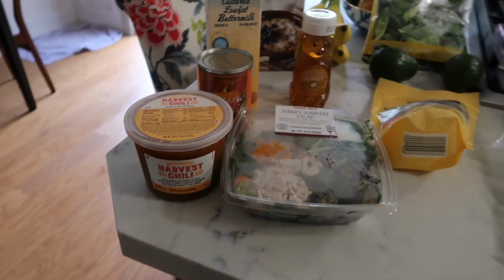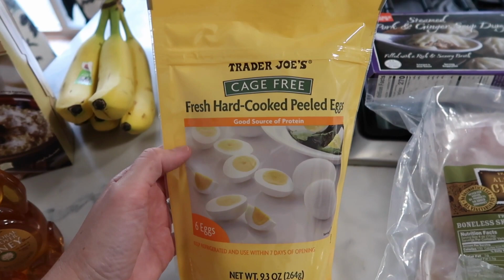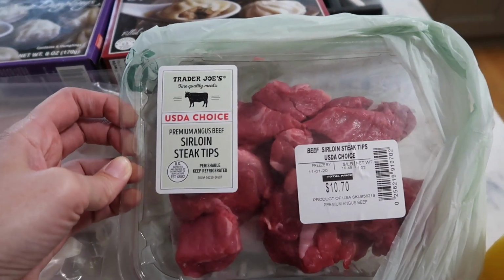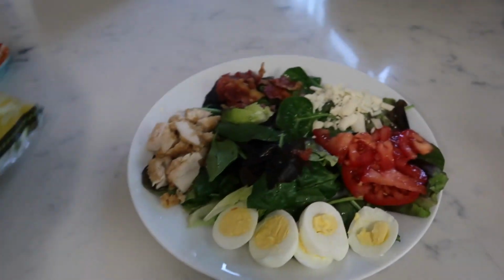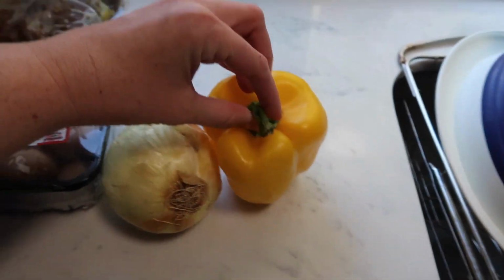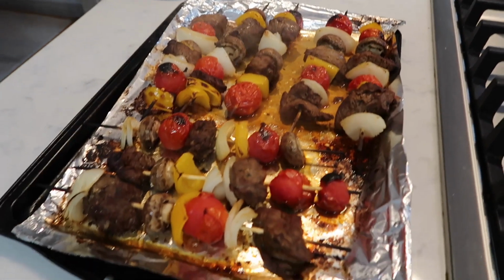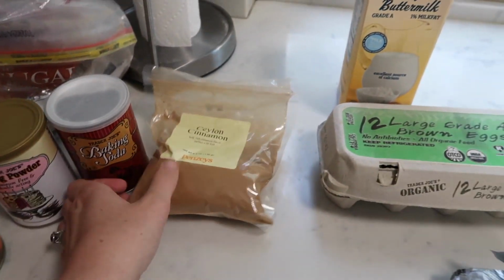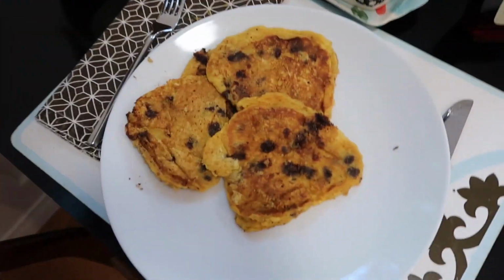Trader Joe's groceries and a week of cooking (10/5 - 10/9/20)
Recipe's linked below:
1) Beef kabobs (would totally recommend and make it again!)
3) Cobb salad:
Used my memory :P